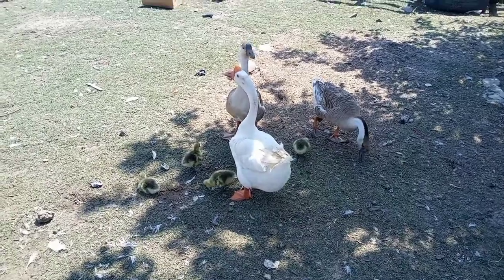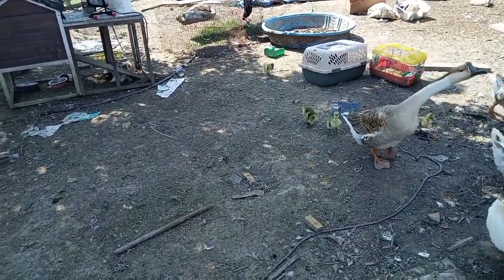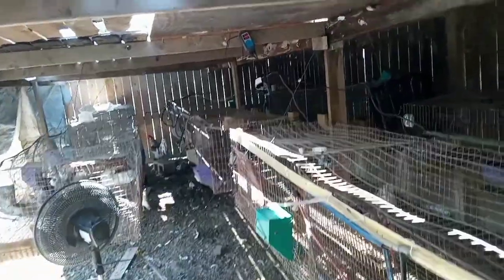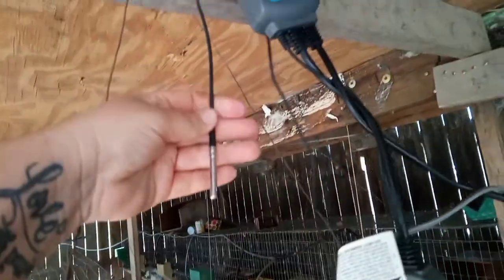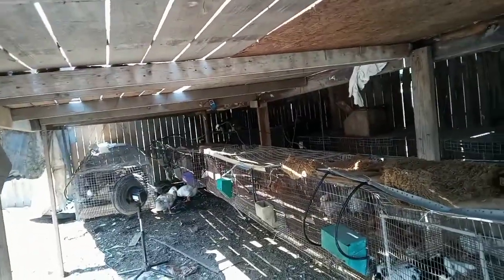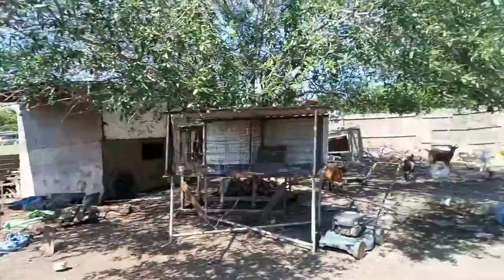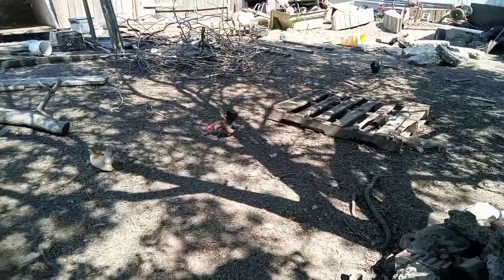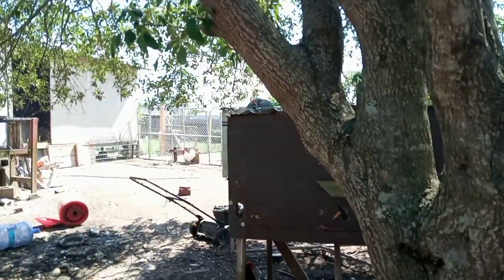They called the cops